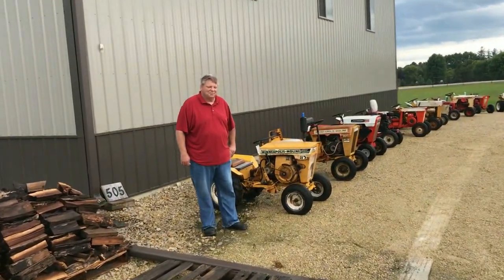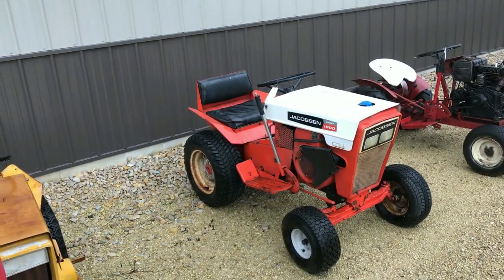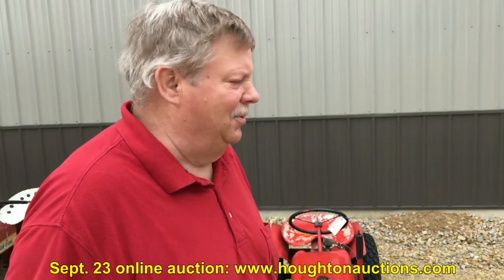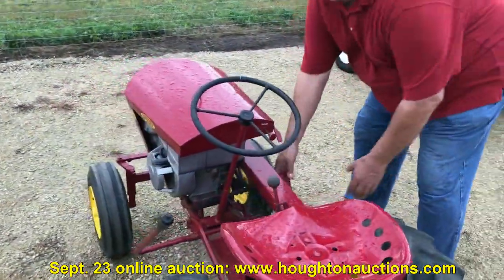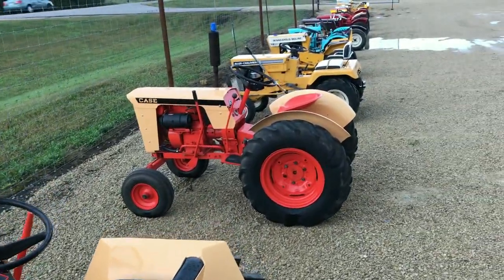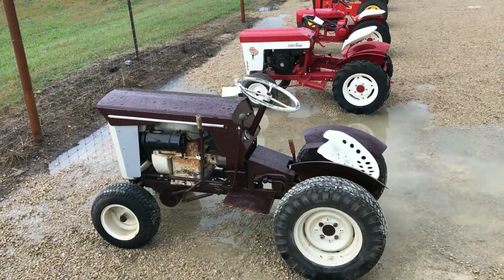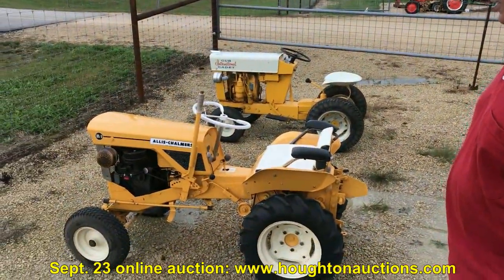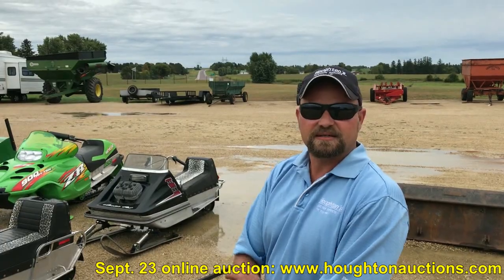(30) Vintage Garden Tractors Sell Monday on Southeast Minnesota Online Auction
Walk through with owner/seller Dave Hallstrom of Red Wing, MN of his 30 vintage garden tractors selling Monday (September 23, 2019) on an online auction in Zumbrota, MN by Houghton's Auction Service.